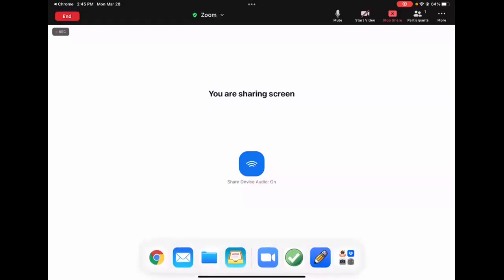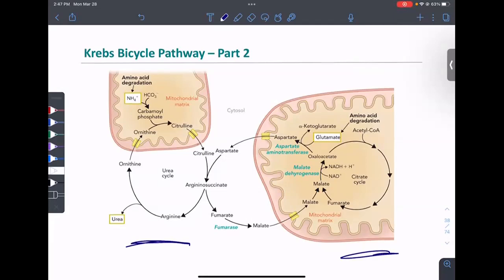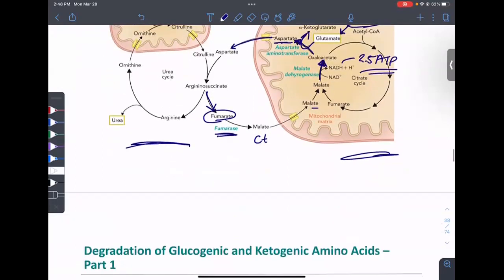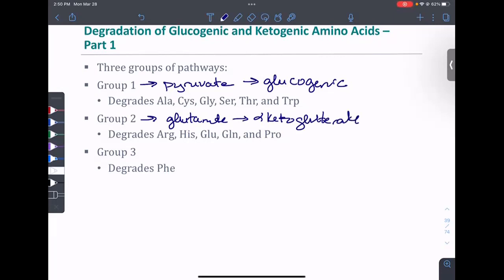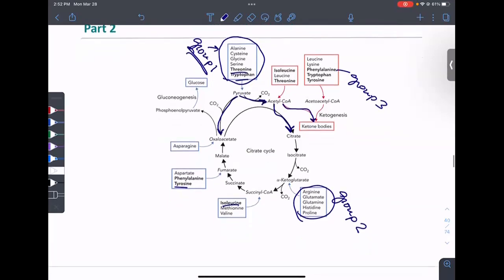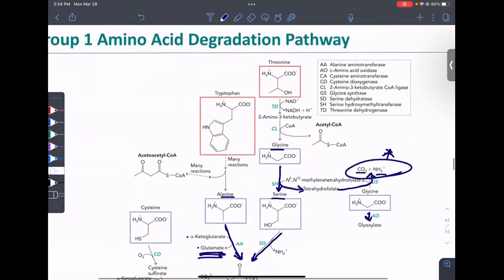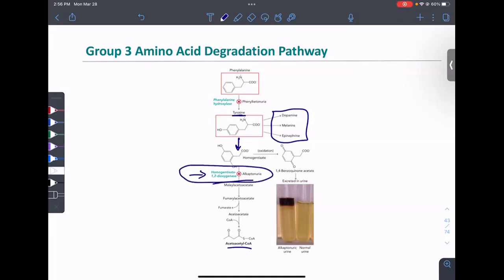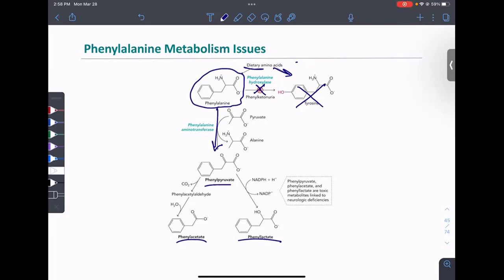Chem 435 Recording Ch 17 Section 2 Part 3 Bicycle and Degregation groups 14mins